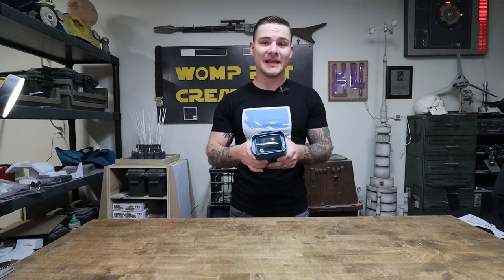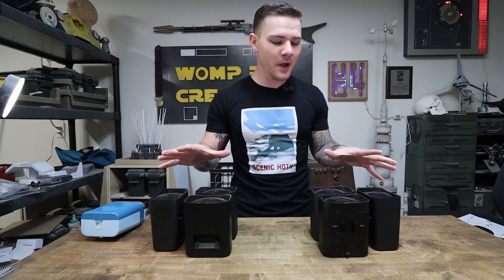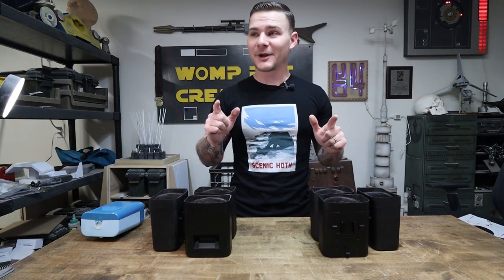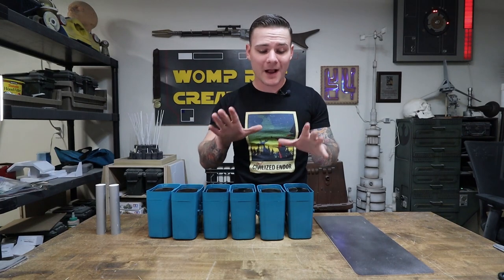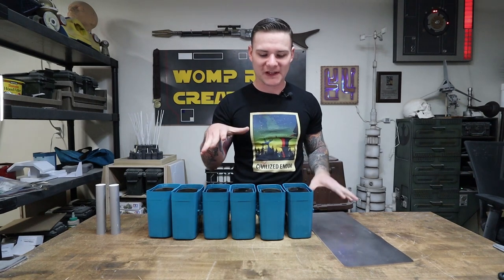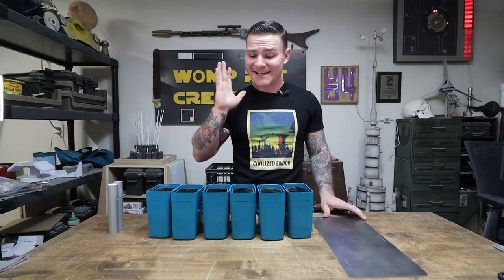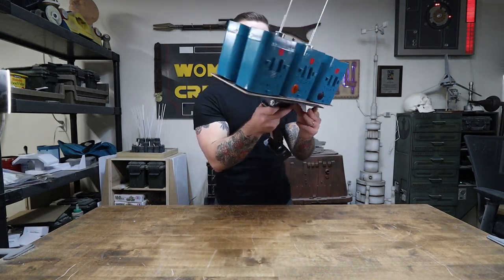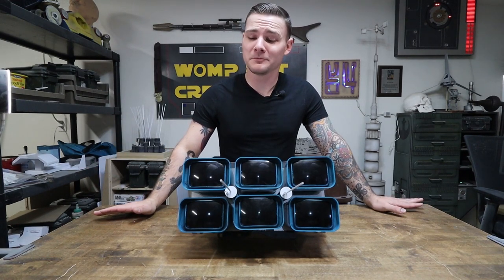ScratchBuild: Detention Block Camera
For this weeks ScratchBuild it's time for another prop! Although this one is a little obscure, careful viewers will recognize this as a security camera from the detention block of the Death Star! While this is really part 2 of this prop build, all the assembly of the prop itself is right here!